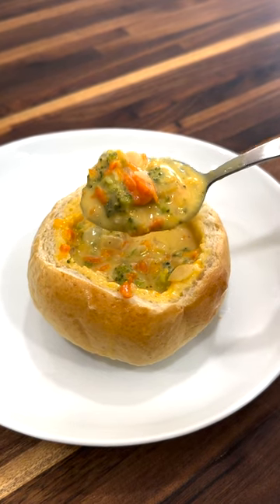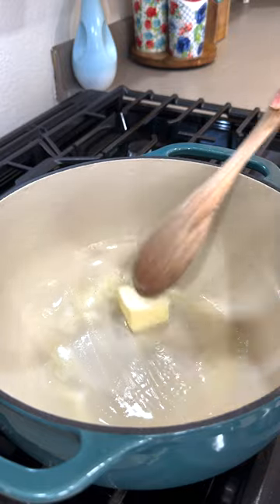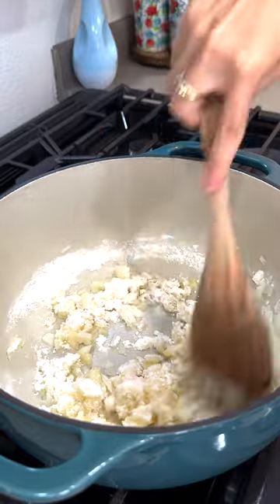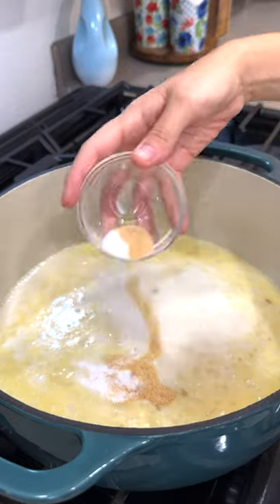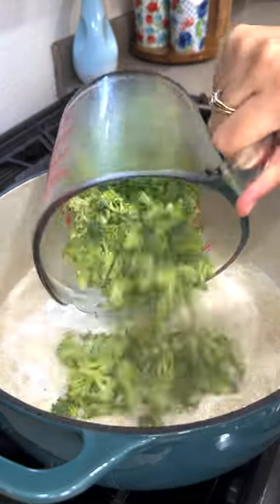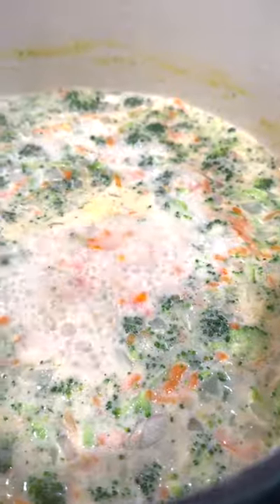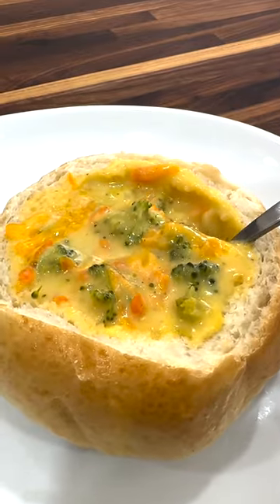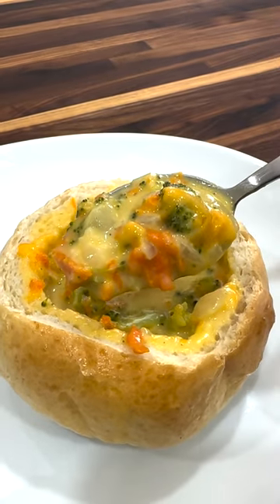BROCCOLI CHEDDAR SOUP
This easy Broccoli Cheese Soup is ready in less than 30 minutes! Pair it with fresh bread for a delicious cozy dinner.